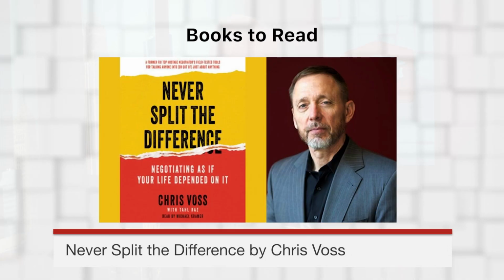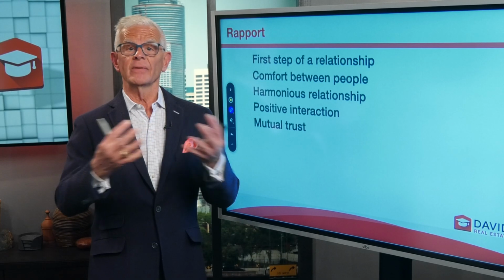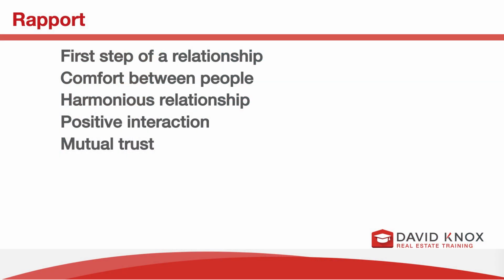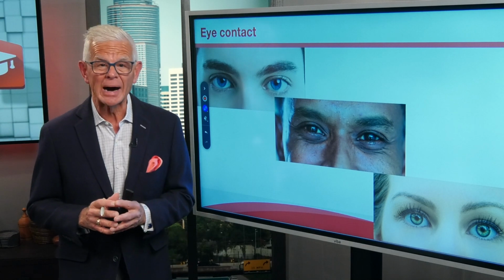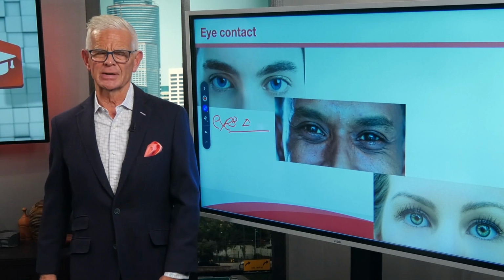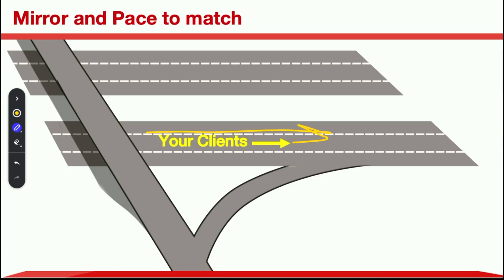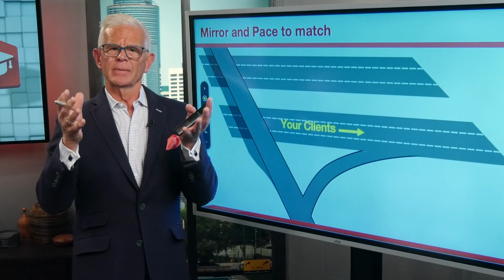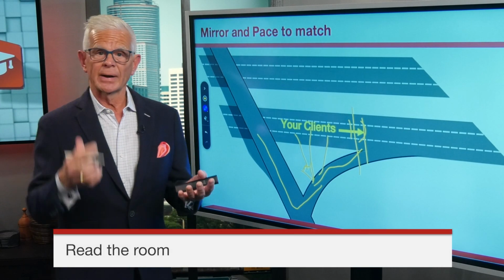KFT168-1 Solid Sales Strategies: Rapport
Here's a sample of the first of nine videos on "Solid Sales Strategies" being uploaded for members of our online video training.